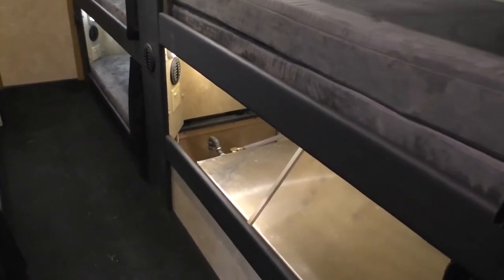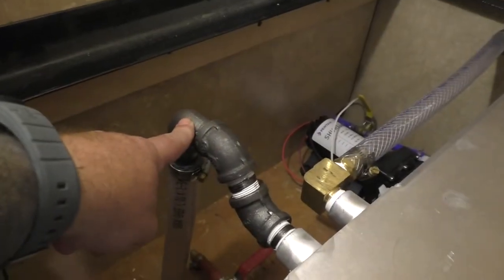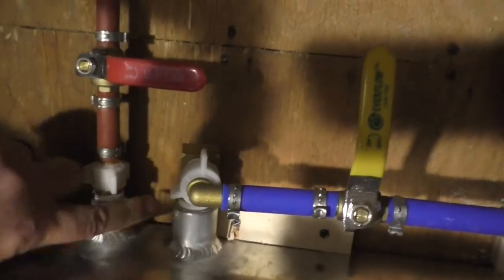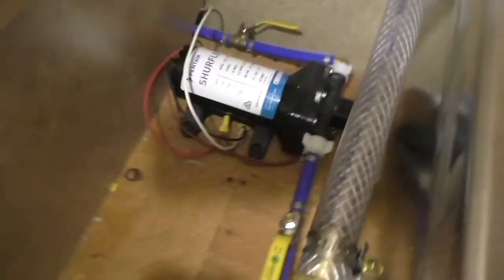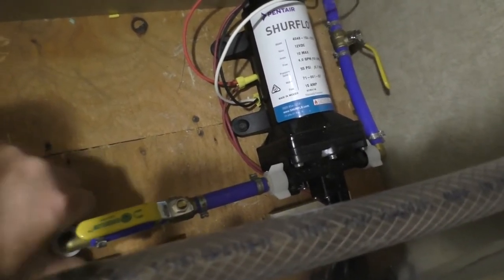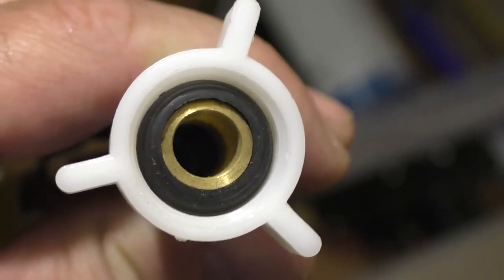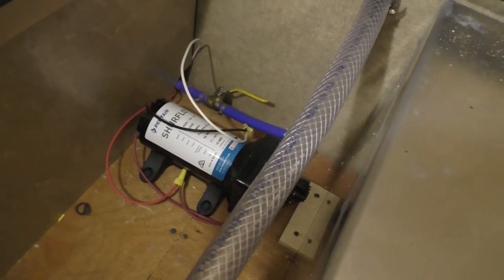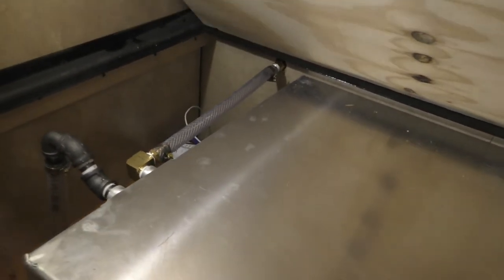BandWagon Troubleshooting - Water Pump Issues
This video explains how. to drain your fresh water tank, as well as how to address a few common problems associated with the water pump and/or tank.